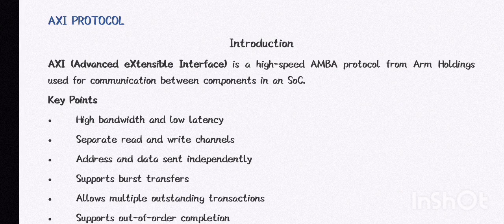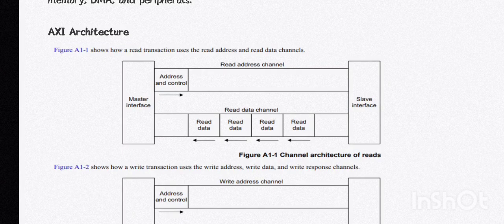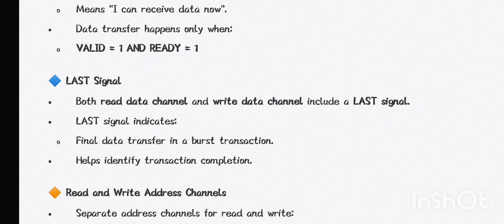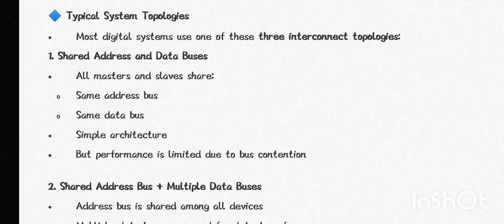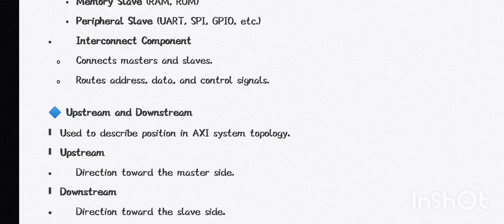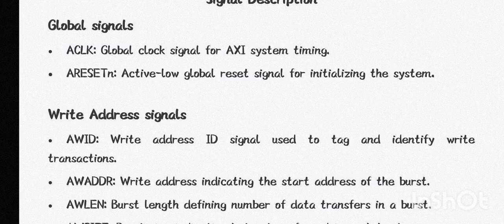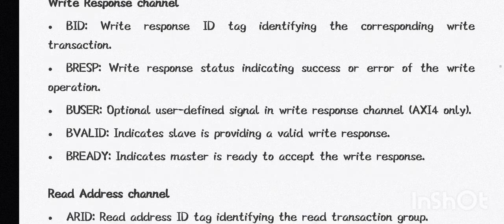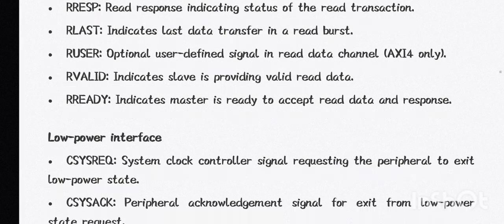AXI Protocol Tutorial | Introduction, Channels & Signal Description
In this video, we will learn the AXI (Advanced eXtensible Interface) Protocol used in AMBA architecture.

Topics Covered:
• Introduction to AXI Protocol
• Why AXI is used in SoC Design
• AXI Architecture Overview
• AXI Read and Write Channels
• AXI Signal Description
• Address, Data, and Response Channels
• AXI Handshake Mechanism
• Important Signals like AWVALID, WVALID, ARVALID, RREADY, and more

AXI Protocol is widely used in VLSI, ASIC, FPGA, and SoC designs for high-performance communication between master and slave devices.

If you are learning VLSI Design, AMBA Protocols, or Digital Design, this video will help you understand AXI basics clearly.